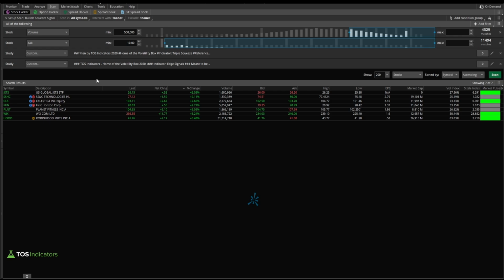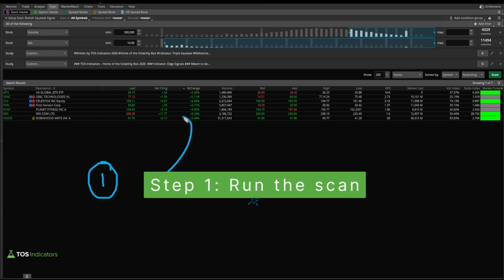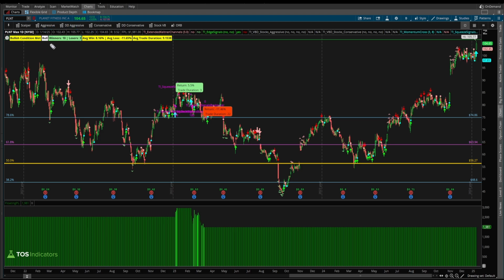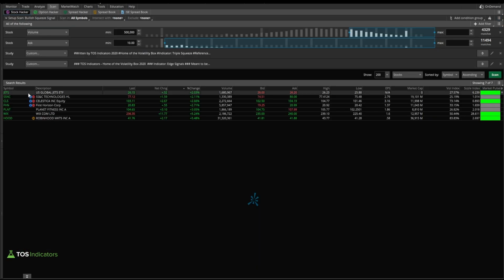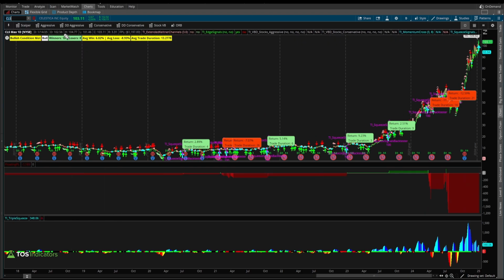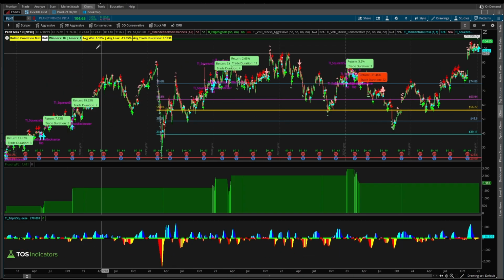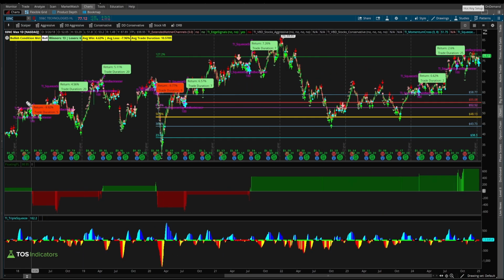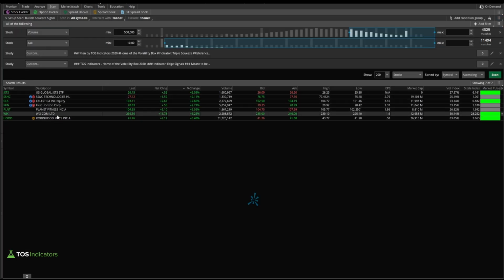Create a TTM Squeeze Watchlist in Seconds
Use this scan to create a POWERFUL TTM Squeeze watchlist, every single day. I'll show you the entire process in this video, with 7 different examples.

⏱️ Here are video timestamps that might come in handy:

0:00 - Introduction
1:25 - How to Read Backtester
2:56 - Scan Results
5:30 - Final Watchlist